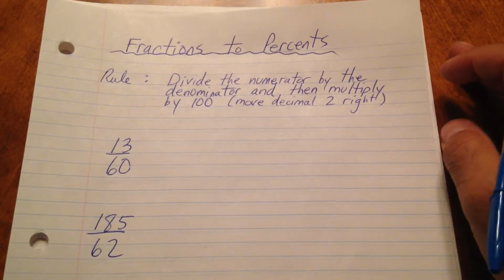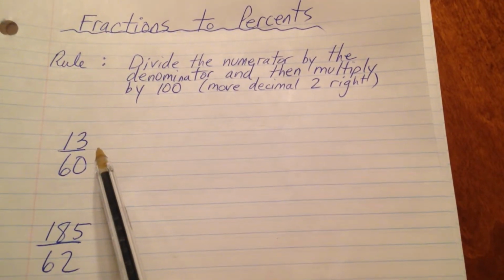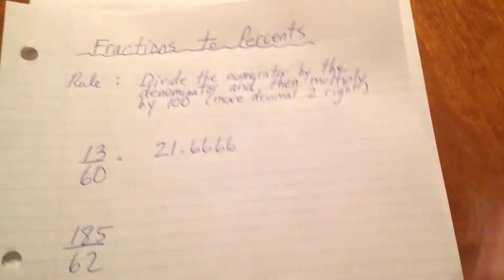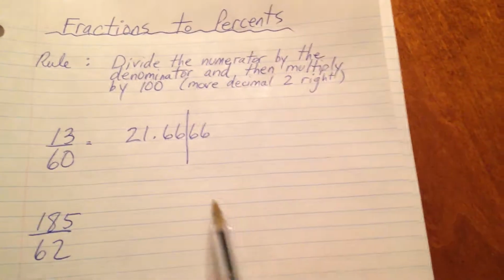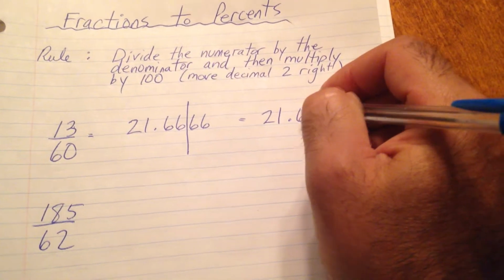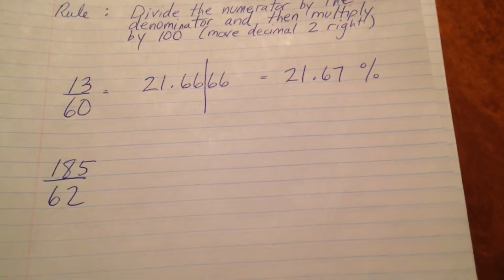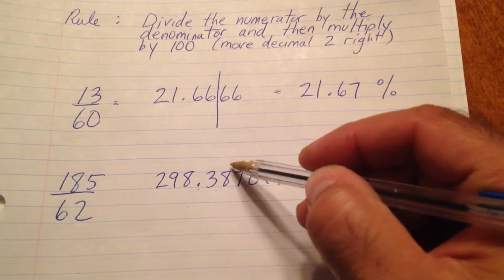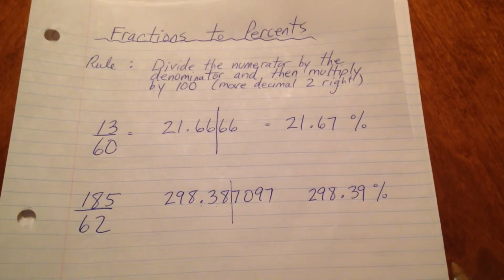Gr. 8 Math - Fractions to Percents